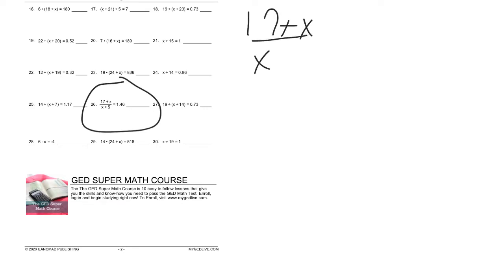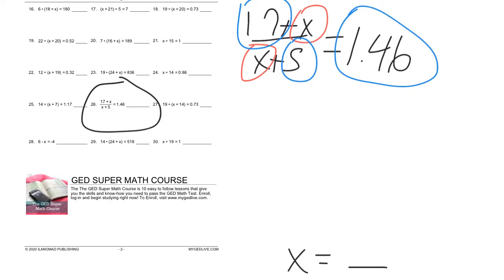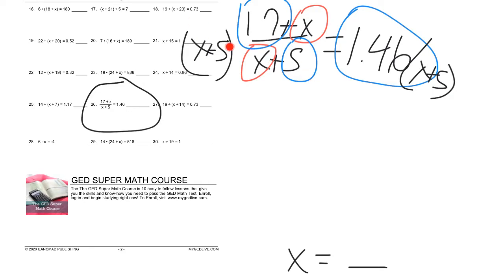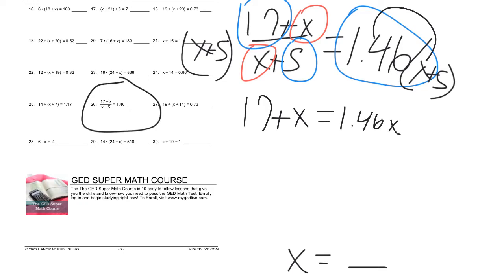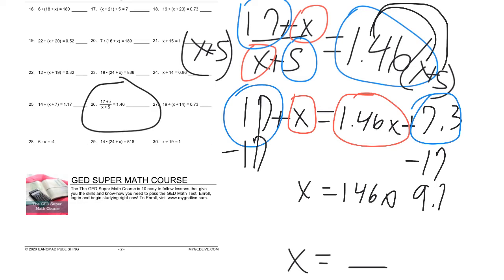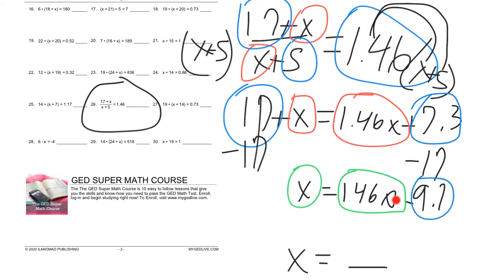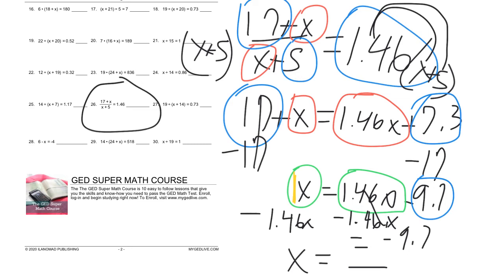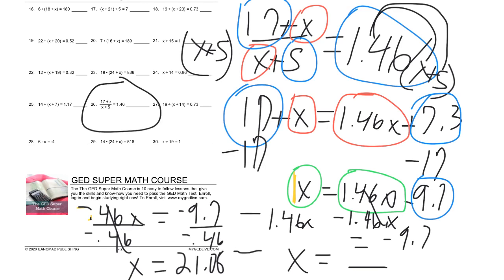Free GED Math Worksheet - Week of July 20, 2020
In this video, we do another problem from the free GED math worksheet of the month, provided by MYGEDLIVE.COM. Algebra makes up 55% of the GED Math Test content. It's critical to have a grasp of the basic skill of solving for x. This worksheet provides you with 30 problems to solve. In addition the answers are provided so that you can check your work.